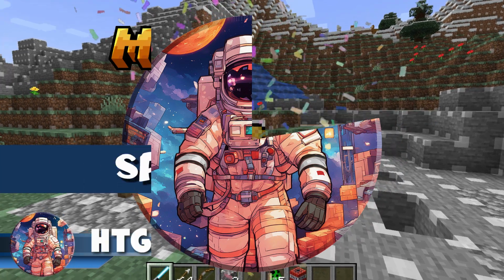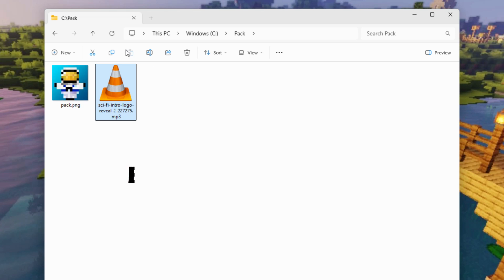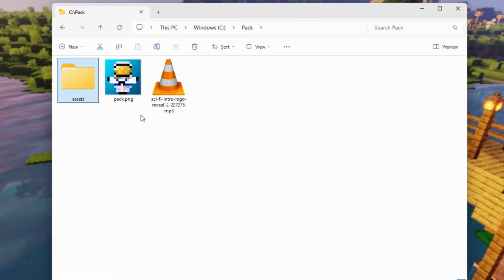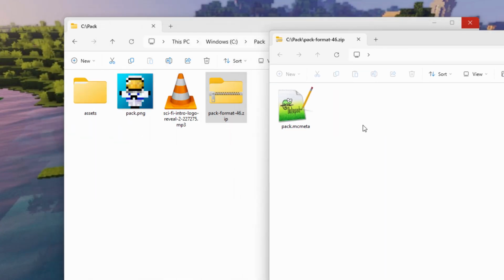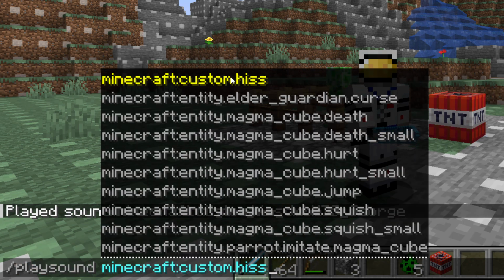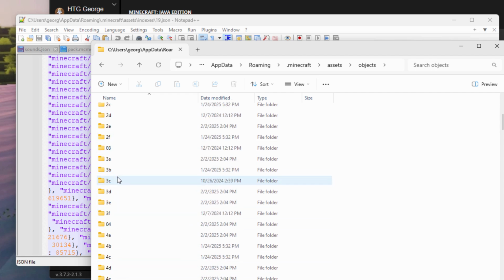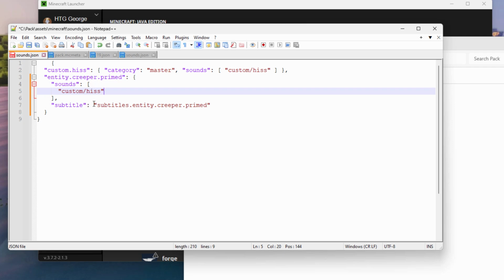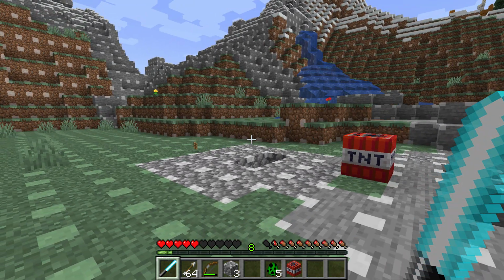STOP Using Default Sounds! How to Split Shared Sounds in Minecraft Java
How to Split Shared Sounds in Minecraft Java - New Creeper Sound. Tired of Minecraft Java sounds overlapping or sharing the same audio file? In this tutorial, I’ll show you how to split shared sounds so you can fully customize your Minecraft experience! Whether you're creating a resource pack, modding your game, or just want more control over sound effects, this guide has you covered. How to locate and modify sound files. How to split shared sounds properly.

CHAPTERS:
00:00 How to Split Shared Sounds in Minecraft Java
00:39 Starting Folders and Files
01:00 Get New Sound Effects
01:46 The New Sound Effect File
04:50 Edit sounds.json File
06:14 Finish the Resource Pack
07:56 Test the New Sound in Minecraft
09:41 Edit sounds.json to Link Sound to Event
15:41 Test Sound Event
17:05 Thumbs Up and Subscribe